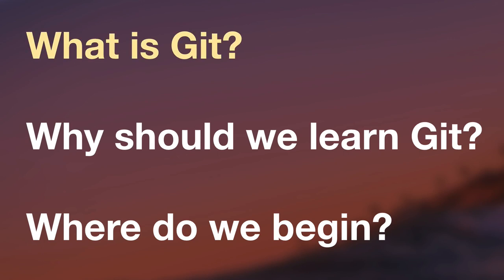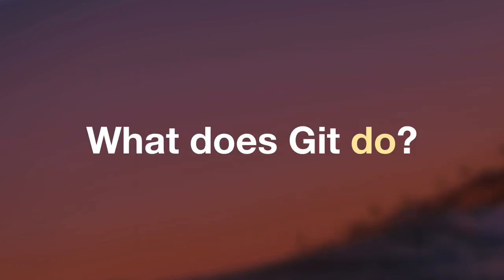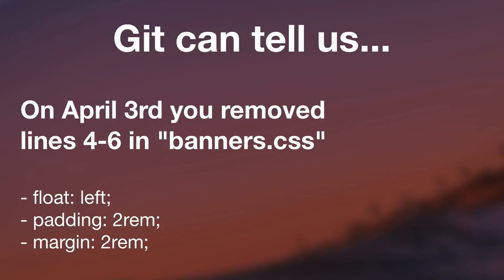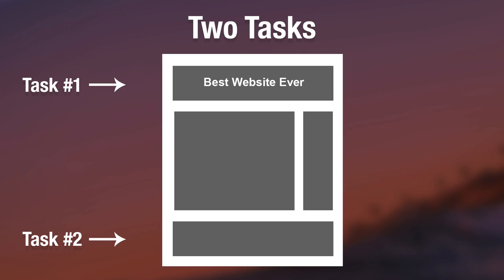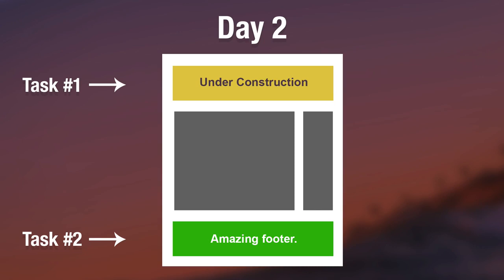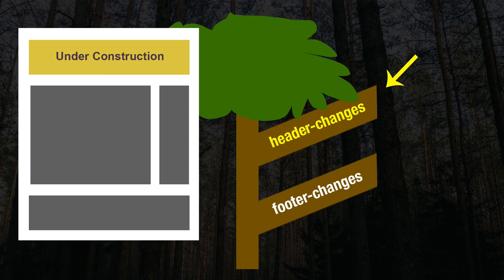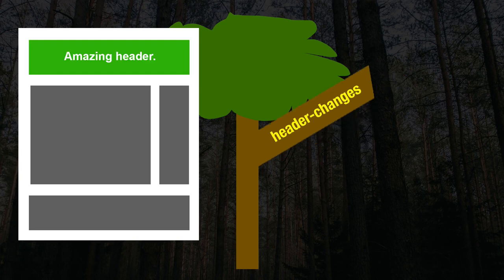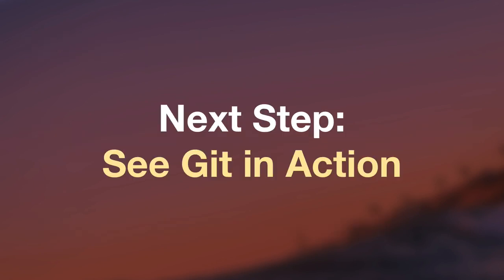Git Tutorial Part 1 What is Version Control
In the video "Git Tutorial Part 1: What is Version Control," the presenter introduces the concept of version control and its importance in software development. They begin by explaining the challenges that arise when multiple developers collaborate on a project, such as managing different versions of files and merging changes together.

The video delves into the fundamental principles of version control and introduces Git as a popular distributed version control system. The presenter explains how Git allows developers to track changes made to files, create branches for different features or bug fixes, and easily merge those changes back into the main codebase.

Throughout the tutorial, the presenter demonstrates basic Git commands and concepts, including initializing a Git repository, committing changes, creating branches, and merging branches. They also discuss the benefits of using version control systems like Git, such as maintaining a complete history of changes, facilitating collaboration, and providing the ability to revert to previous versions if needed.

By the end of the video, viewers will have a solid understanding of version control, its importance in software development, and a basic knowledge of Git's key features and functionality. This tutorial serves as a great starting point for beginners looking to learn version control and Git.